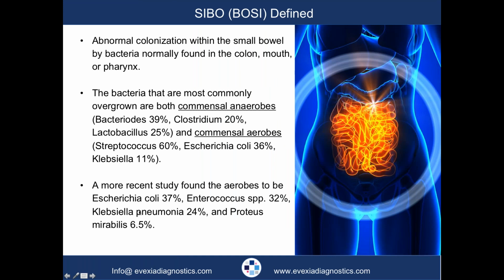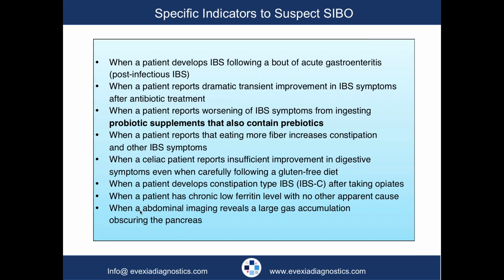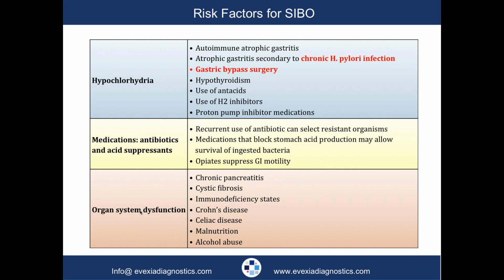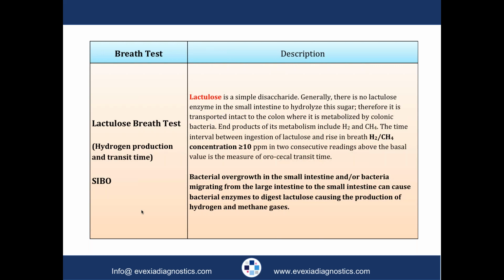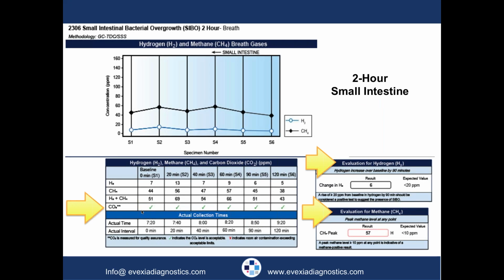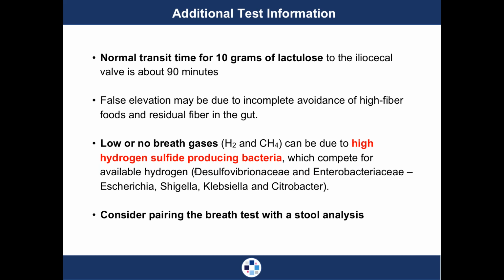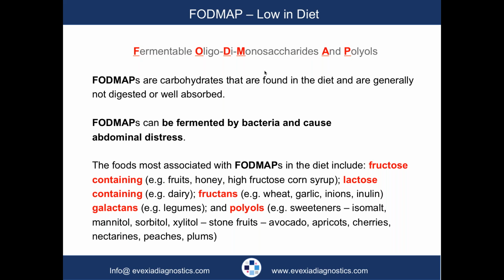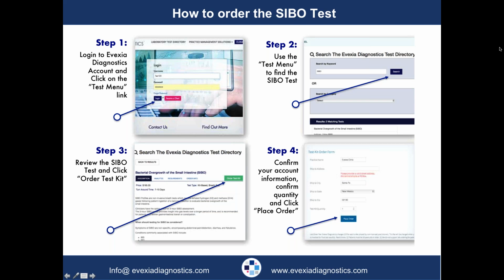SIBO Clinical Practice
Bacterial overgrowth can produce excess quantities of hydrogen and/or methane gas. These gases are metabolic byproducts of fermentation of carbohydrates by intestinal bacteria. The breath test measures these gases and is therefore an indirect test for SIBO (small intestine bacterial overgrowth).